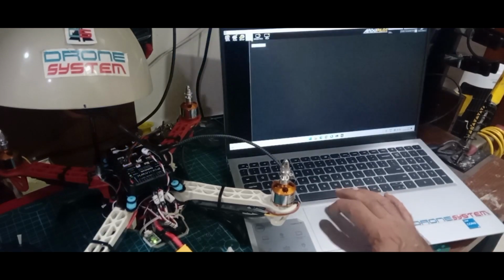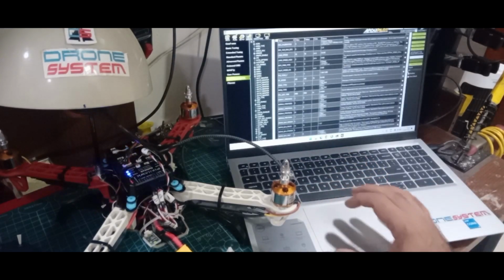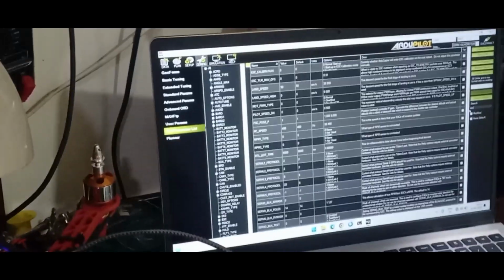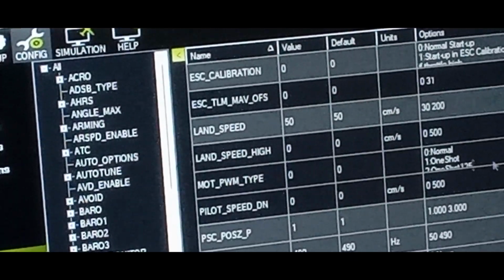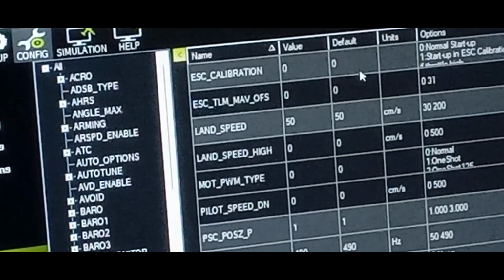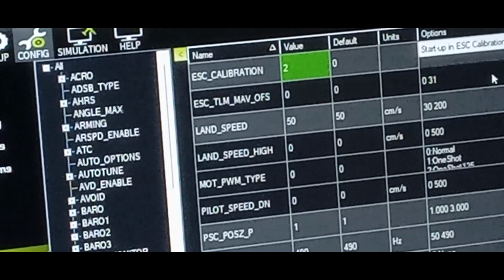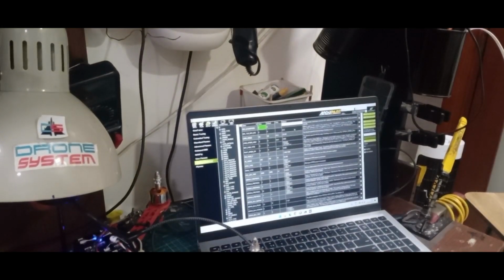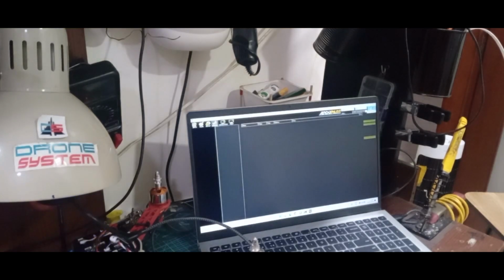Pixhawk ESC Calibration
Quick video on how to calibrate ESCs on the Radiolink Pixhawk or similar. Seems to work every time.

The standard calibration method used out there suggests powering up the Pixhawk (through battery) with throttle on max. to put into calibration mode, powering down and then power up again with throttle still on max. to calibrate the ESCs. Unfortunately, the method doesn't seem to work every time.
What has been done here is to force the Pixhawk in to ESC calibration mode by changing the parameter through mission planner and then carrying out the calibration process.
Standard SimonK ESCs are used on this system in combination with generic A2212 bldcmotor.